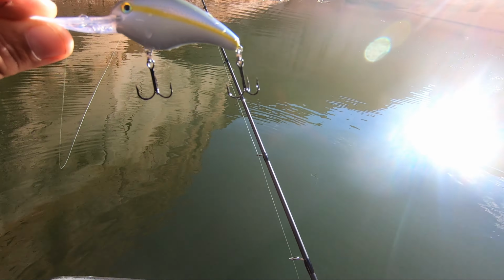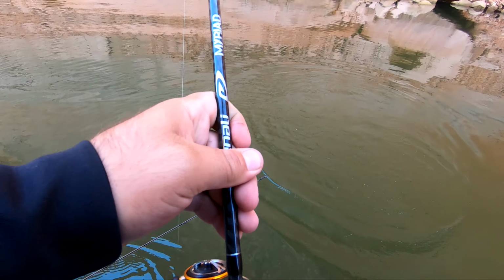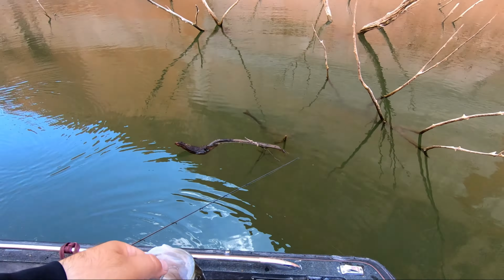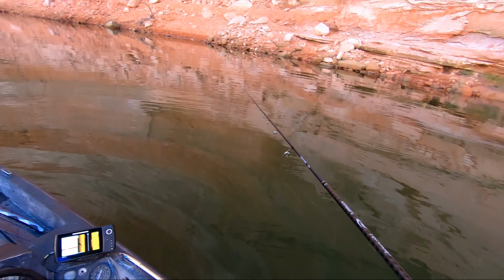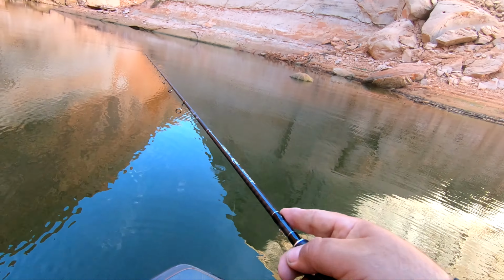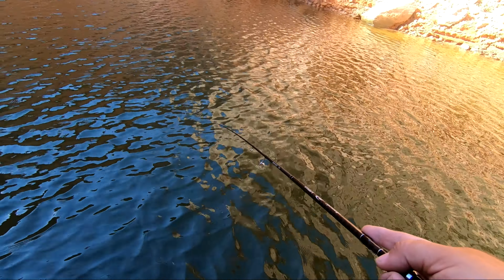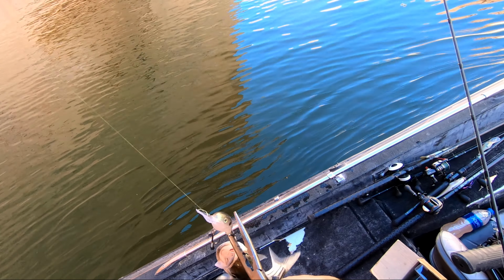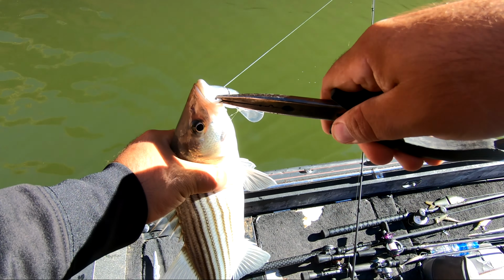NON STOP Action Catching Stripers on Crankbaits LAKE POWELL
There are a group of lures that just simple to use and fish with, one such lure is the crankbait. No tricks to it, simply cast and retrieve. The outcome is a rewarding one. As someone that throws jerkbaits which many consider technical this was a welcomed method. We show you how simple it is.

Drone in my Episodes me on all the Social Media platforms below